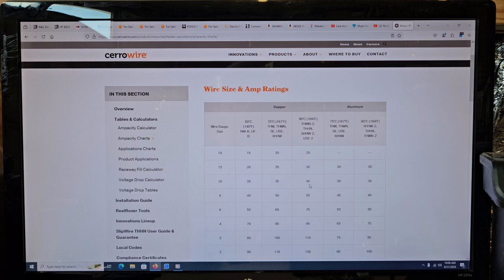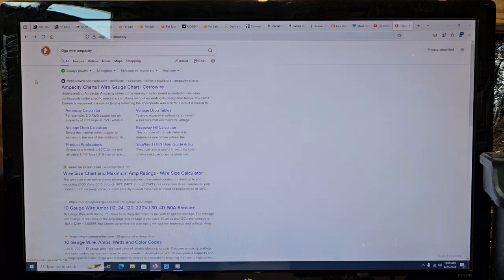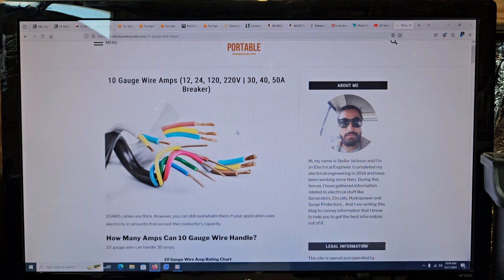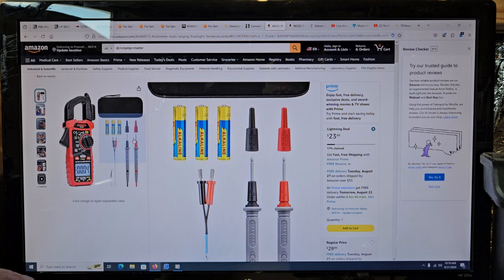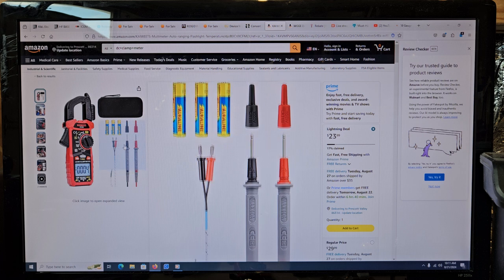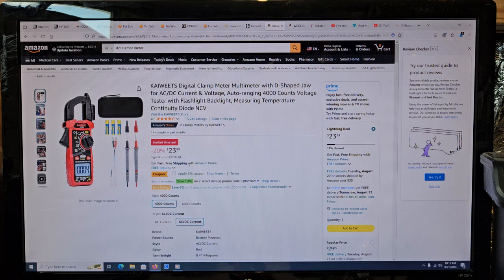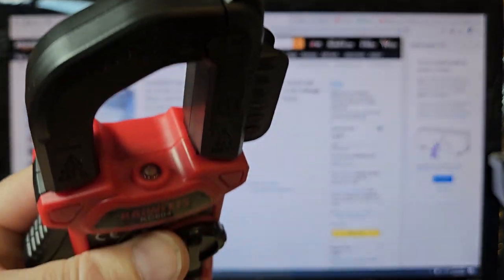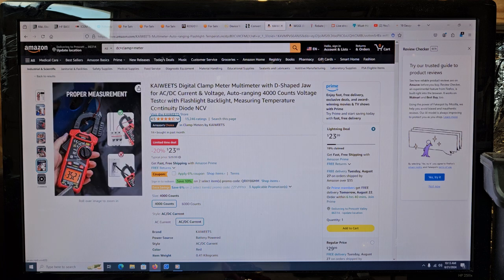my thoughts on kaiweets dc clamp amp meter kc604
I've been using this a lot to help out with the solar panels and moving stuff around and making changes to see what I'm putting out and whatnot so it definitely works a lot better than the one I did have before and it's half the price here's a link down below to this meter but you don't have to believe me there's lots of other people that have made videos raving about the quality of this particular meter and it is really good